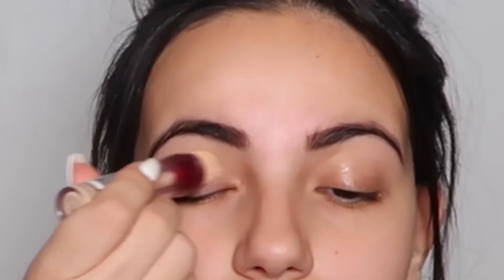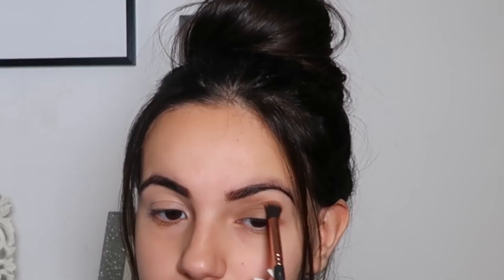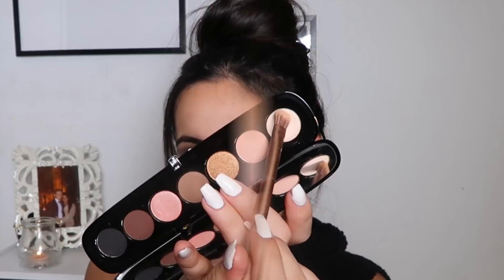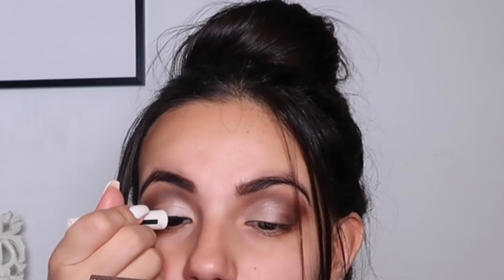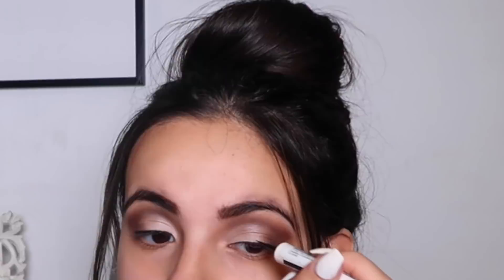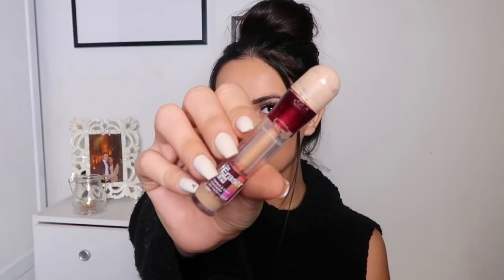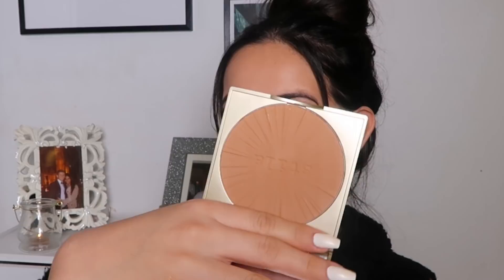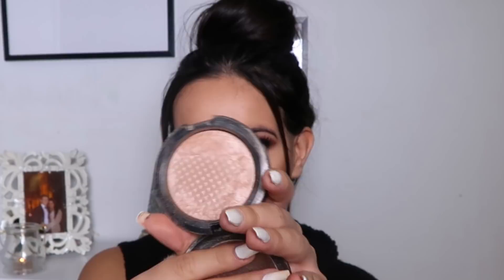Go-to Autumn Makeup 2017 | Nicole Corrales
Hi my loves! For todays video I'm sharing with you guys my go-to autumn makeup look.I hope you guys  enjoyed this video!! Thank you all so much for the support, I truly appreciate it! Lots of love xxx

This video is NOT sponsored, all opinions are my own and are 100% honest.

Products I've used on this video:

Rimmel Lasting Finish Breathable Foundation

Stila Stay All Day Face & Body Bronzer

Rimmel Insta Contour Stick

MAC Soft & Gentle Highlither

Rimmel Wonderfully Real Mascara

 Marc Jacobs Eye-Conic Longwear Eyeshadow Palette - Glambition

Maybelline Age Rewind Eye Concealer

Maybelline Master Ink Liquid Eyeliner

Bourjois Sculpt Light Highlighter

Rimmel Stay Matte Liquid Lipstick Fire Starter